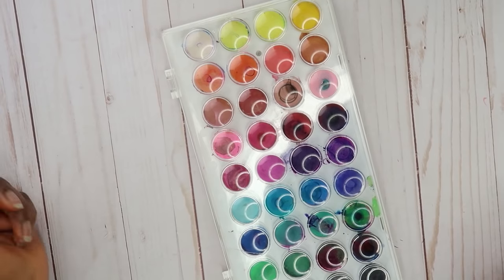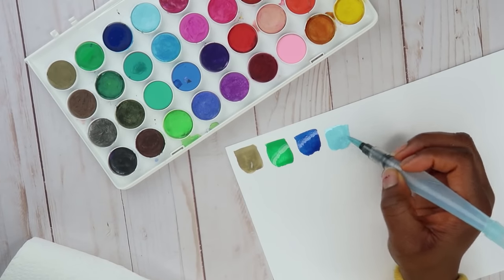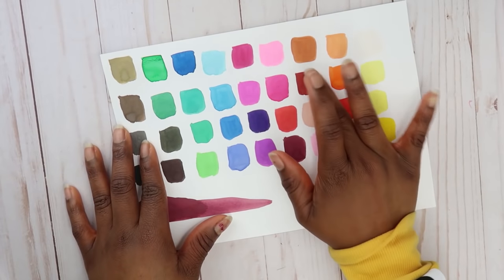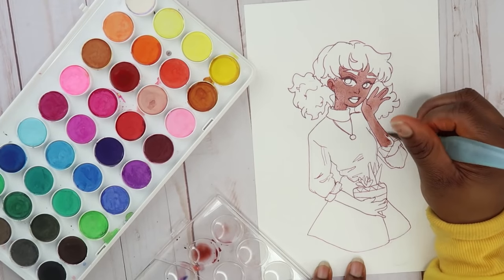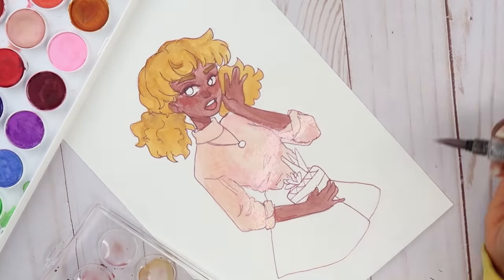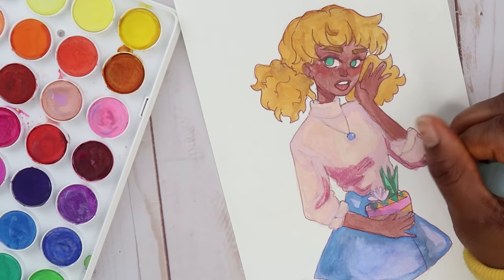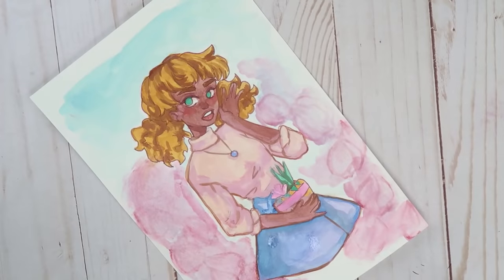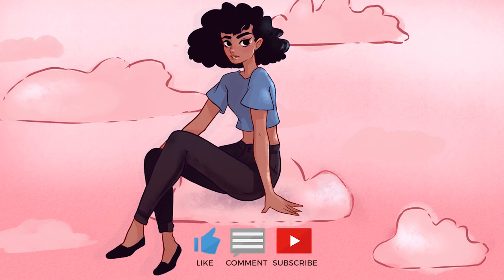THE BEST CHEAP WATERCOLOR? Artists Loft Watercolor 36 Colors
$9 Amazon

💙💙 Q&A
Im 20 years old
Birthday is June 5